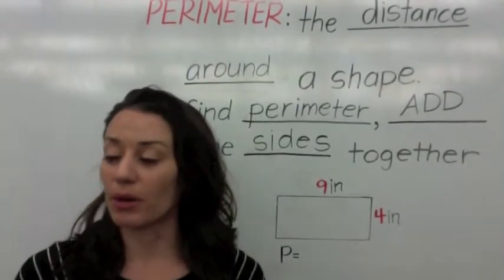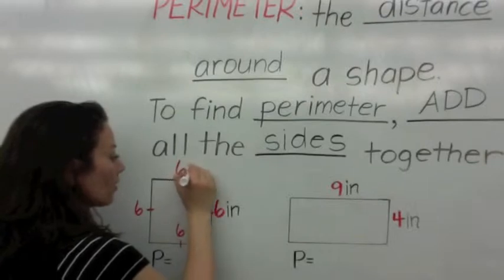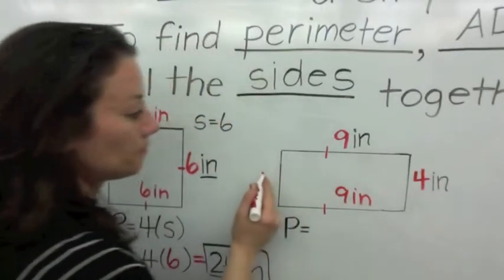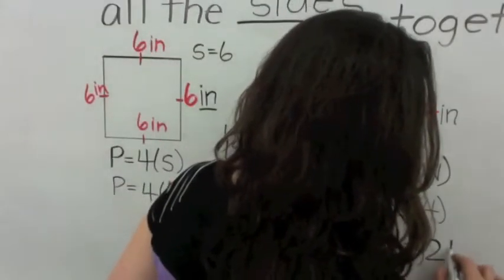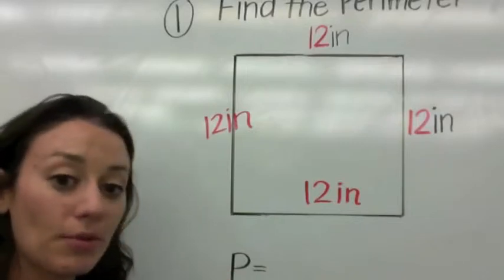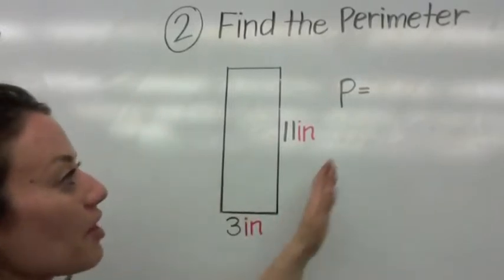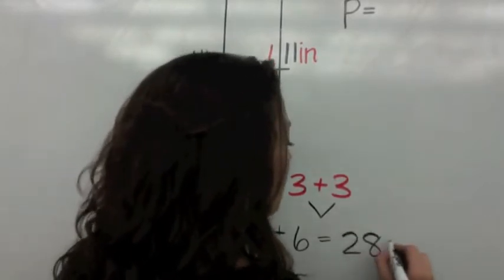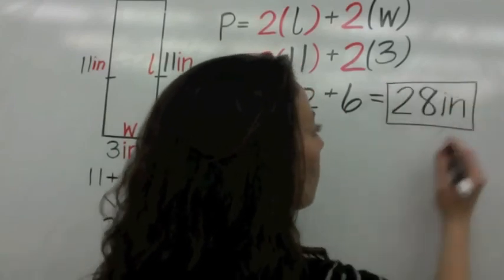Perimeter Formulas REVIEW